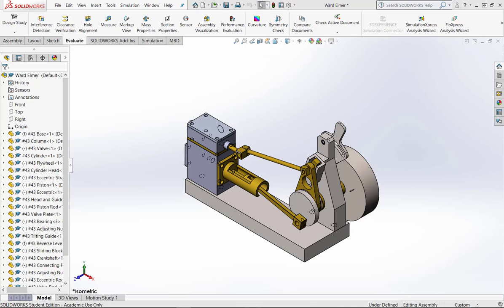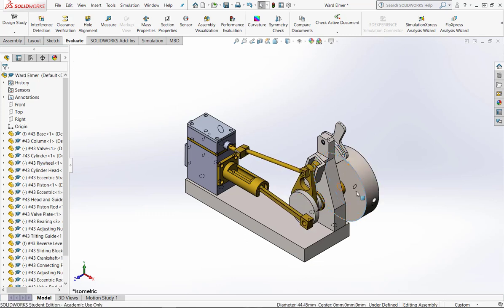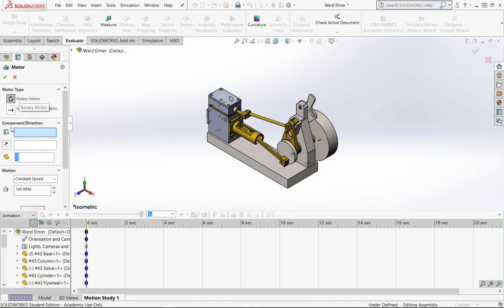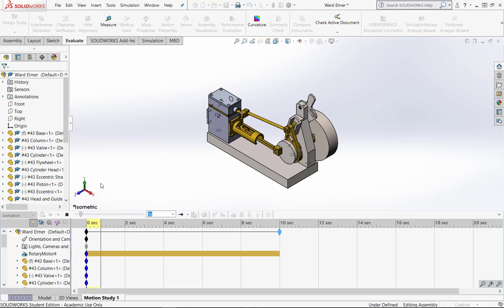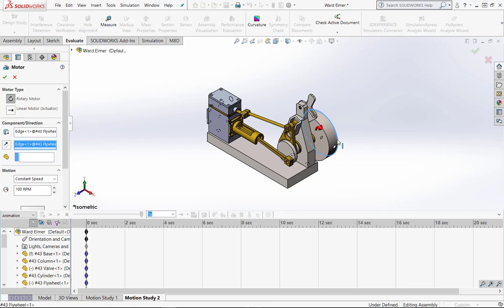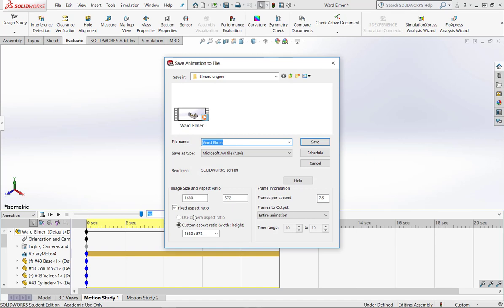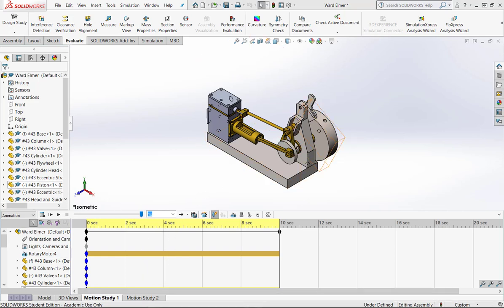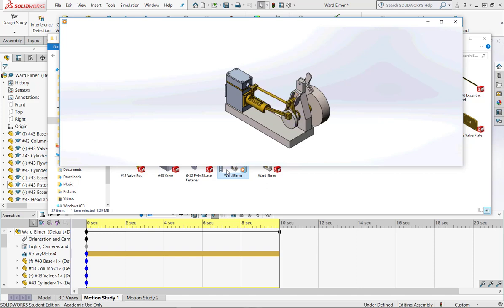DR190 Motion Study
How to create a motion study